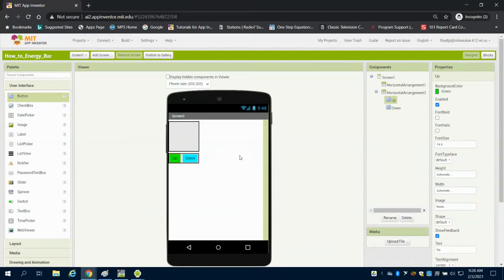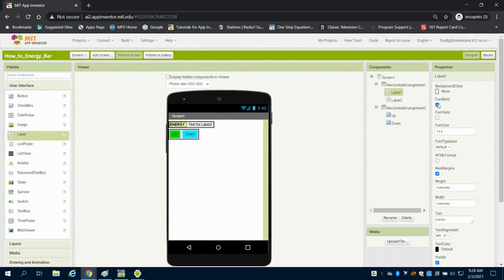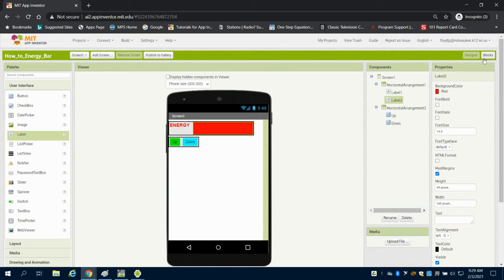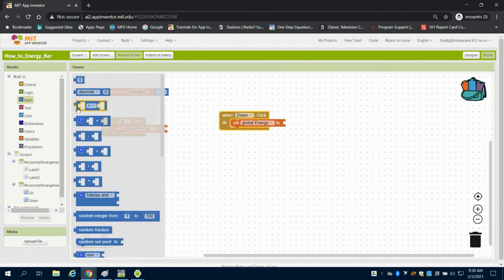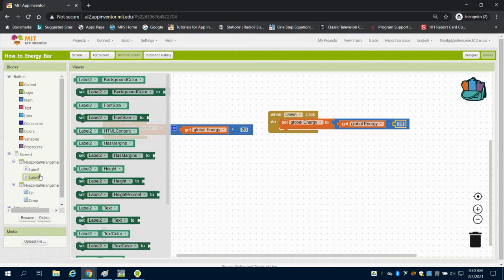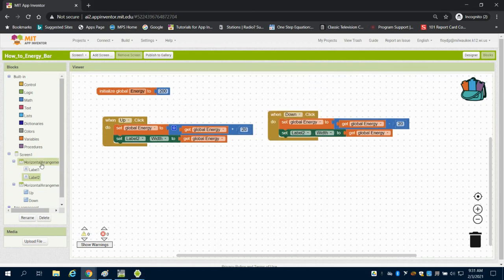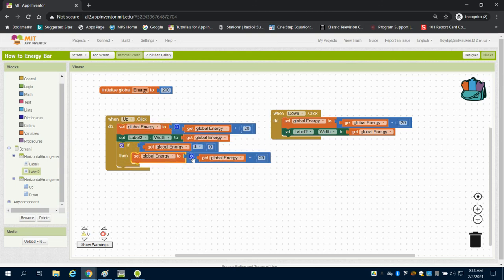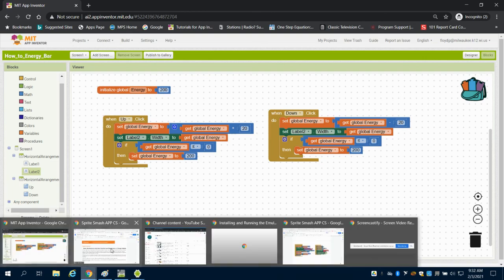Energy Bar for Game Development MIT APP INVENTOR 2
Energy Bar for Game Development MIT APP INVENTOR 2 PLTW APP CREATORS